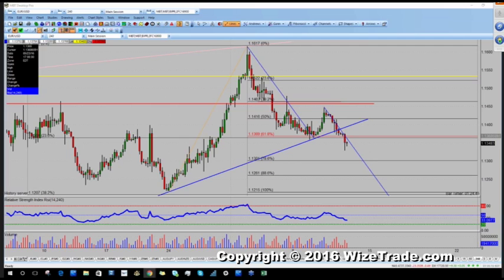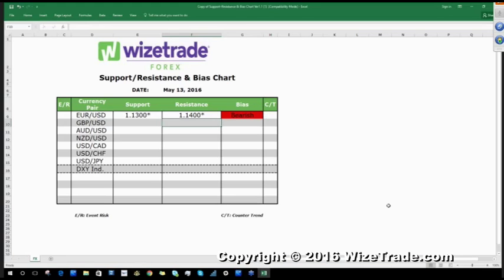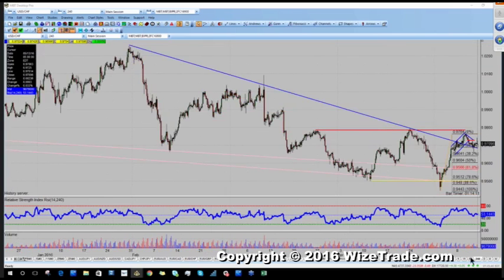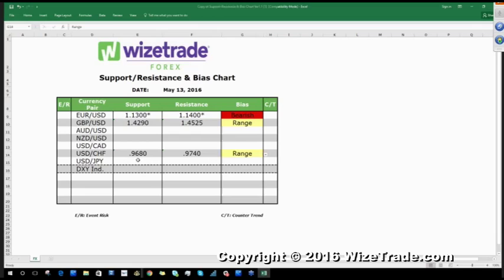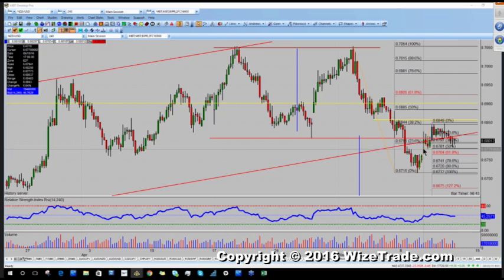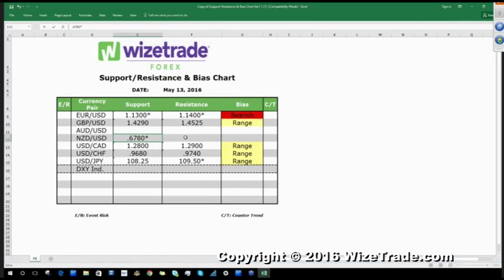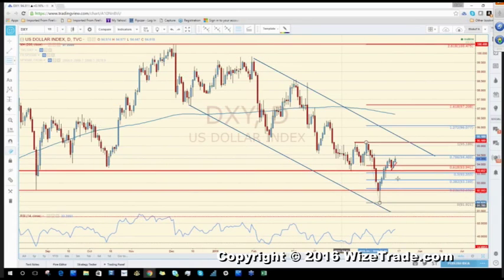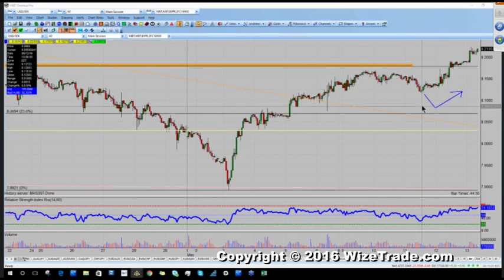The Morning Edge With Blake Morrow – Bias Chart – 05/13/16